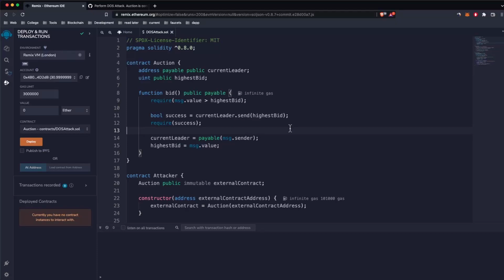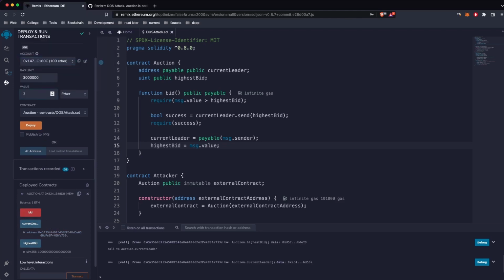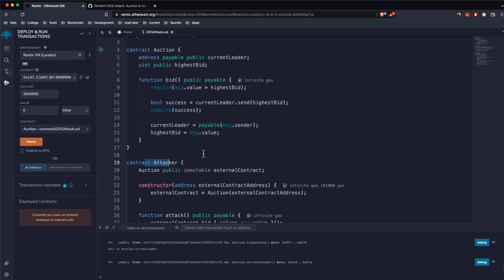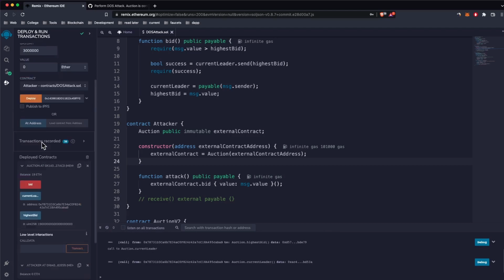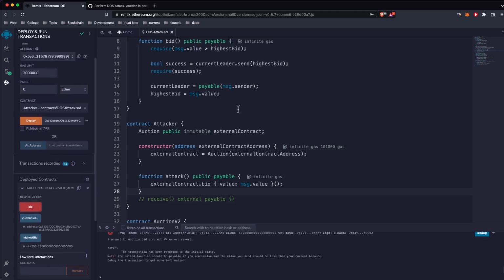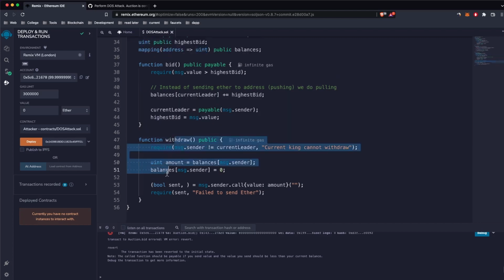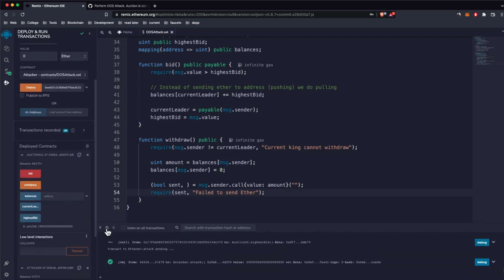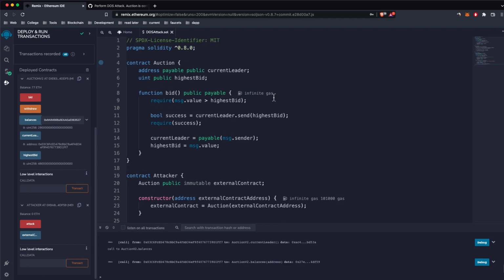How to Perform and Prevent DOS Attack by rejecting Ether - Practical example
Today we'll see How to perform and prevent Dos-Attack by rejecting Ether.

I'll show a practical example of a contract vulnerable to dos attack by rejecting ether and how to prevent this attack by using a design pattern called pull over push pattern

we’ll perform dos attack where the currentLeader is a contract address (the attacker contract) that cannot receive ether.

And when anyone else tries to become the current leader they can’t because the transaction will revert because our contract cannot receive ether(forever).

So we cannot set new currentLeader forever.

you can also reject ether in the contract by implementing the fallback function

but putting revert() in the fallback function implementation